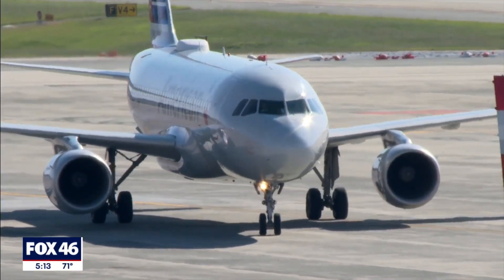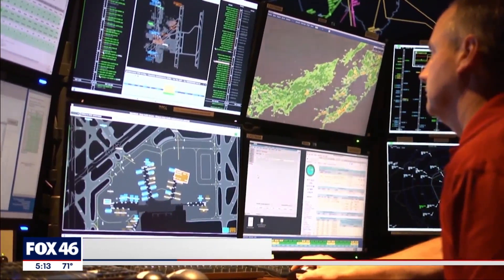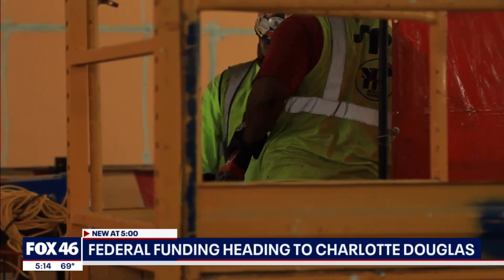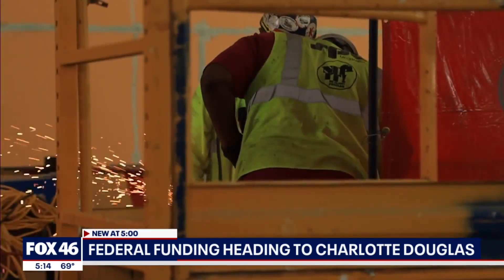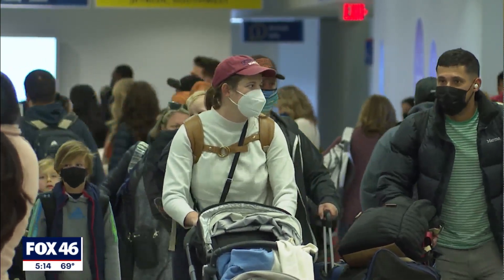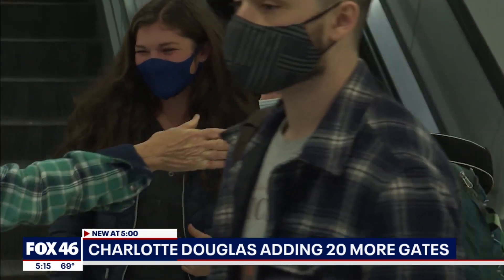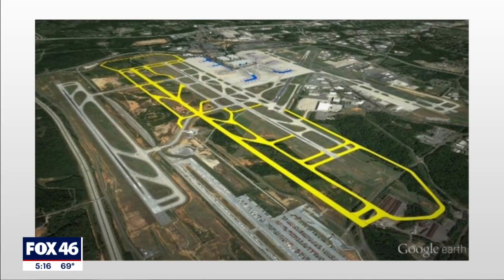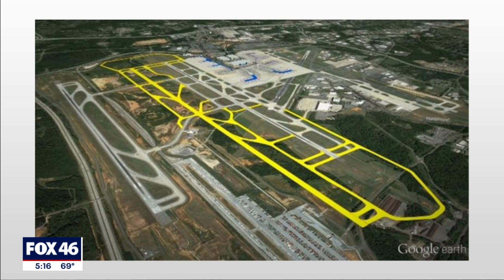Federal funding heading to Charlotte-Douglas International Airport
The passing of the president's infrastructure bill is sending hundreds of millions of dollars to North Carolina airports. Charlotte-Douglas will see the biggest chunk of that money, grabbing more than $43 million over the next five years.